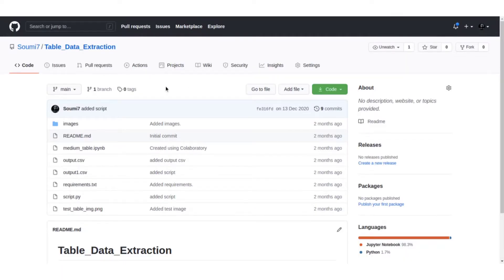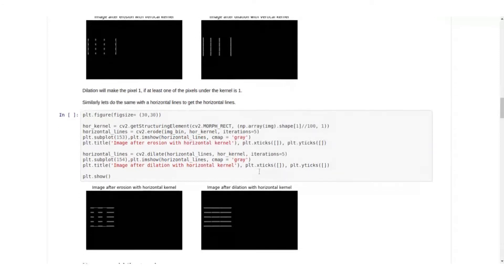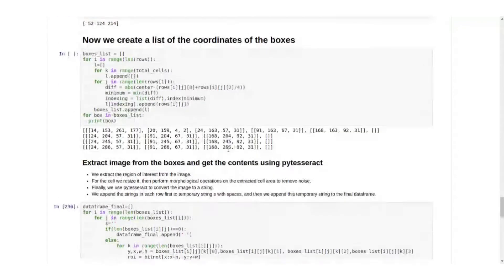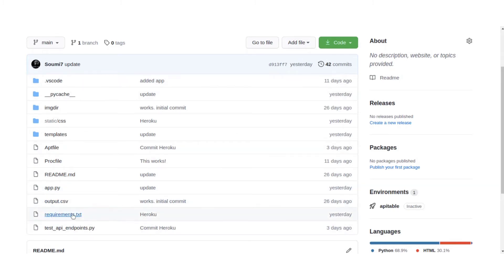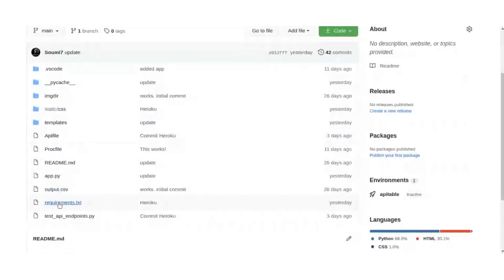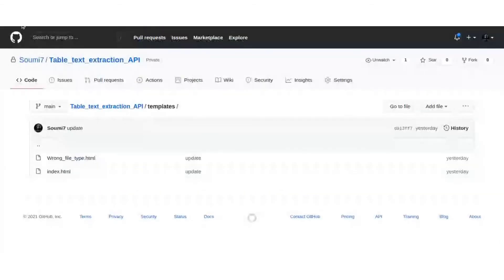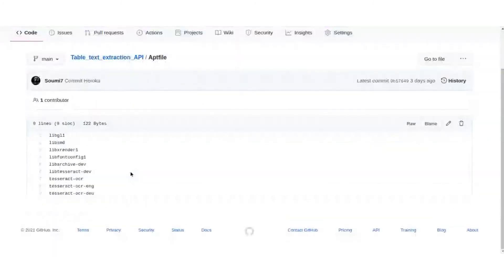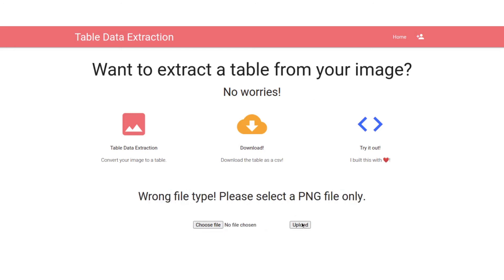Invoice Data Extraction | Table Data Extraction | Image to Table API | Flask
For me to look back to for invoice Data Extraction and creating a REST API for the model. There's a frontend at tabledataextraction.herokuapp.com build with Flask, HTML, CSS.

Here's the medium article link for Table data extraction API with Flask